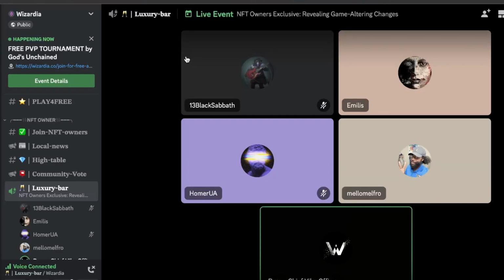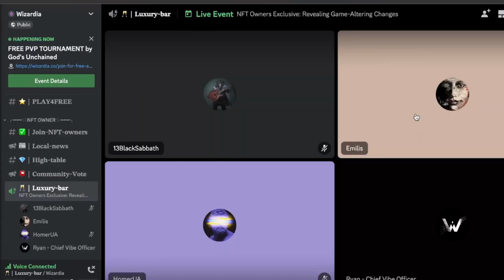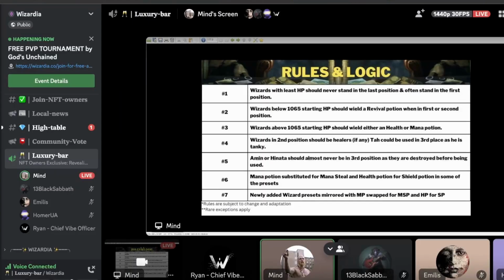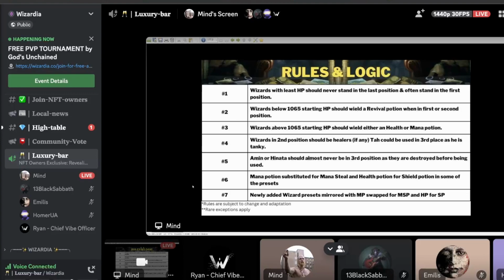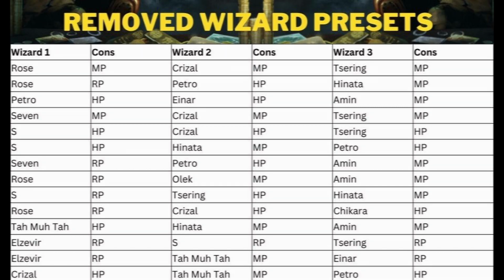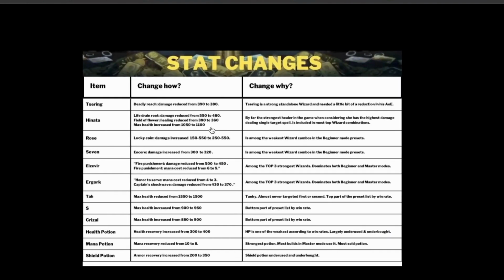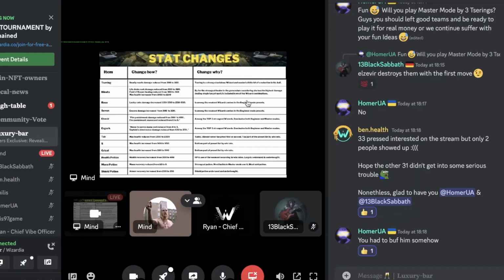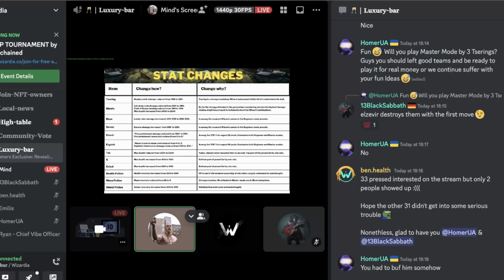🎮 Secrets of Wizardia's New Character Presets 💎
🔮 Welcome to our new highlight reel! Catch Mind and Ryan discussing the exciting secrets of Wizardia's new character presets, balance changes and more!

🔥 Join us as we discuss the rules, logic, and balance changes that shape the gameplay experience. Discover which presets have been removed and gain insights into the game's design and logic. We value your feedback, so feel free to participate in the chat and share your thoughts. 🧙‍♀️

📸 Take screenshots if you wish, you might find it helpful in your next battle! ⚔️ Want to read more about the changes?

Time Stamps
0:00 Intro
0:38 Rules and Logic
3:17 Removed Presets
3:55 Wizard Balance changes (Must see)
6:38 Thanks for watching